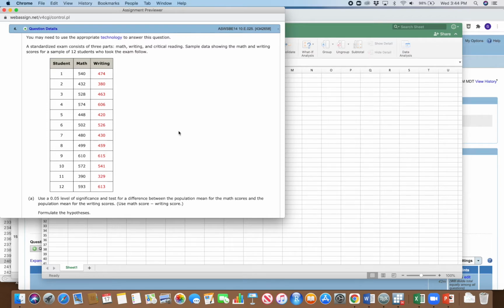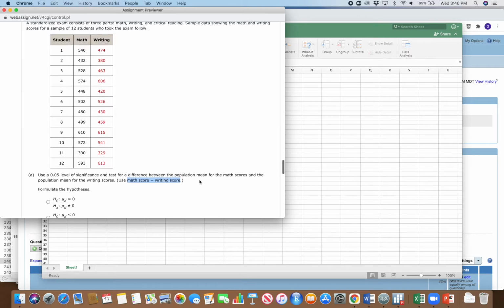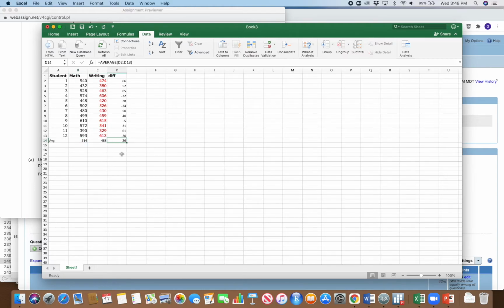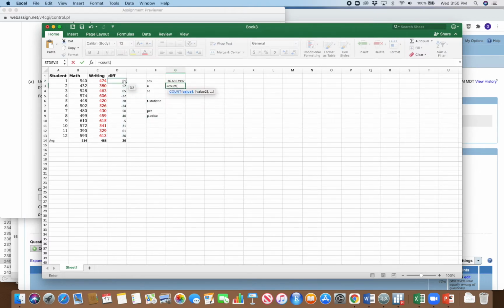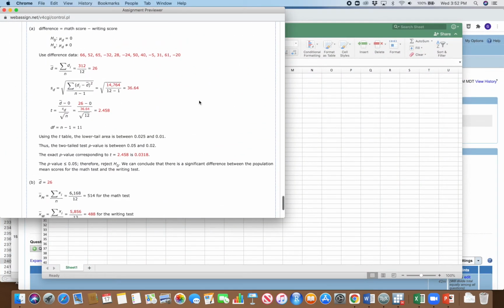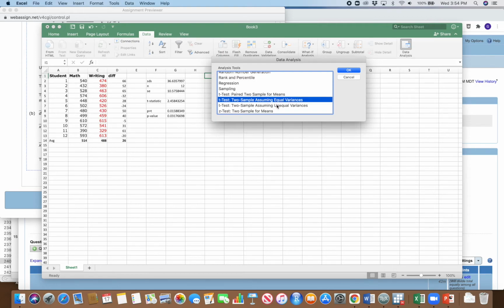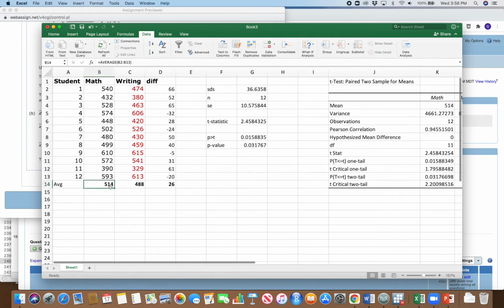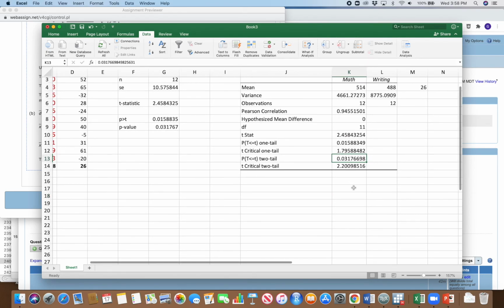Section 2.3 Homework Help: Paired/Matched Difference-in-mens test in Excel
This video uses a homework example to show how to do a paired/matched sample difference-in-means hypothesis test in Excel. It shows how to do it using formulas and using the Data Analysis Toolpak.